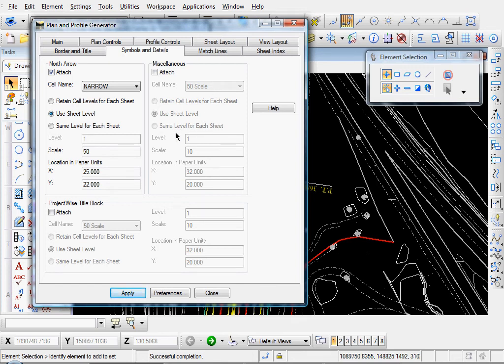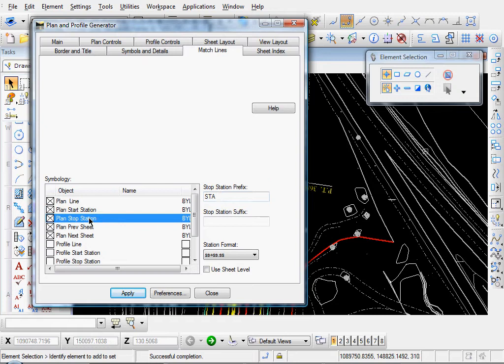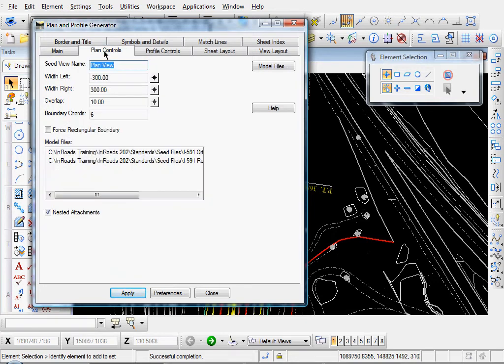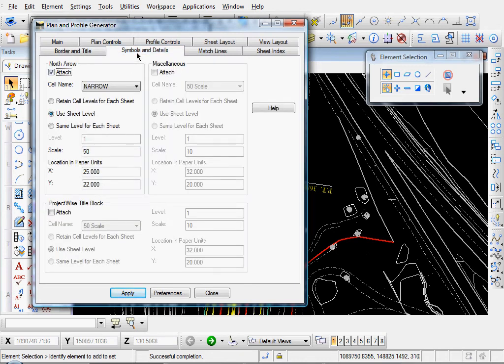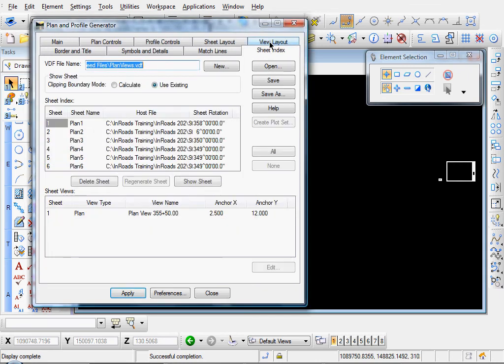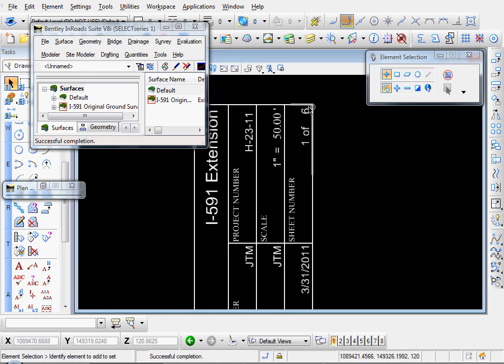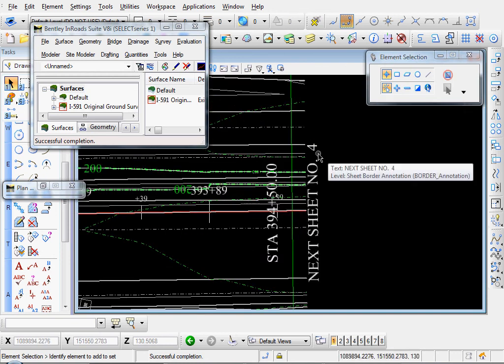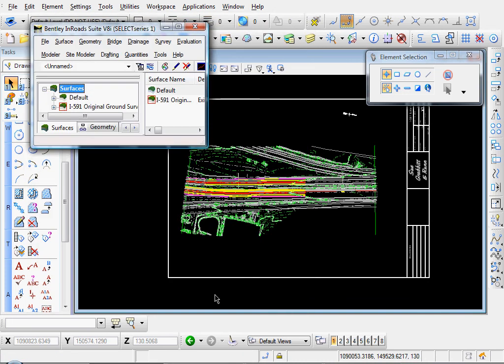Bentley InRoads - Plan and Profile Generator: Create Plan Sheets Part 2 of 2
Create scaled plan sheets using the Plan and Profile Generator